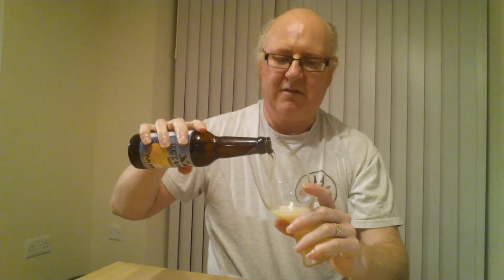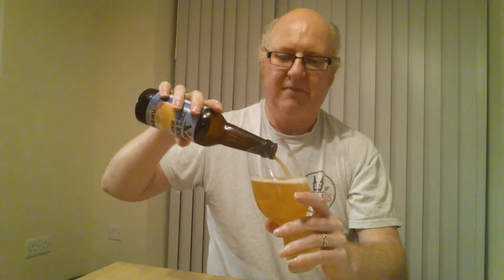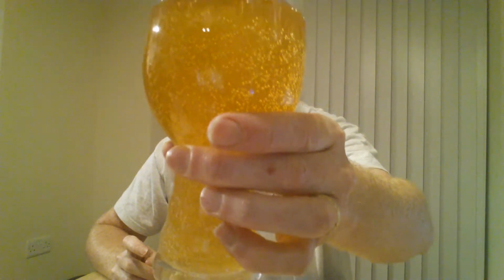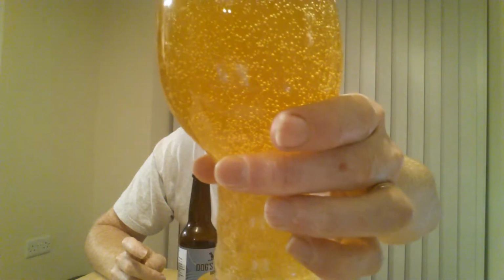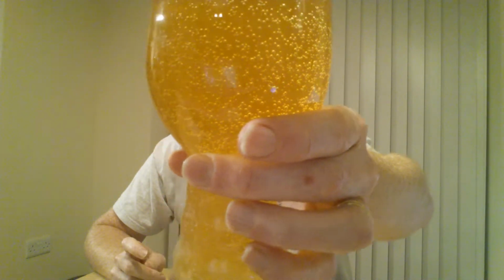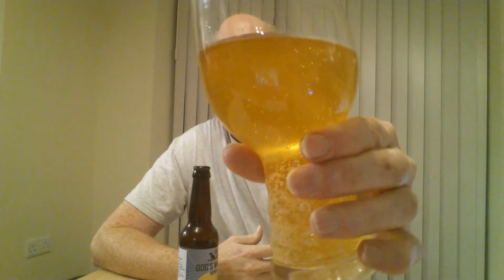Dog's Window - Play Dead beer review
Tryanuary beer review by Wales Ales of Dog's Window's 9% Belgium Golden beer